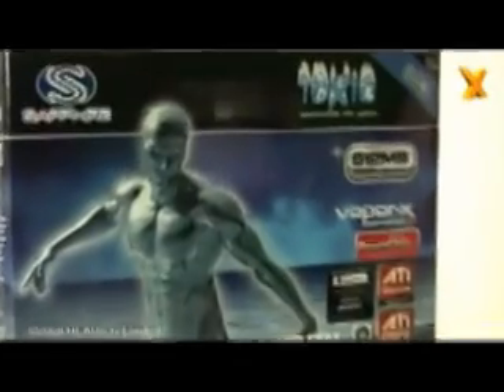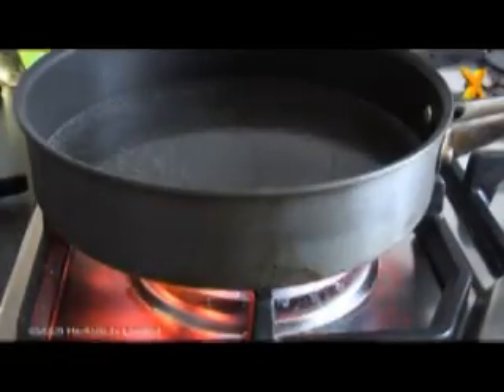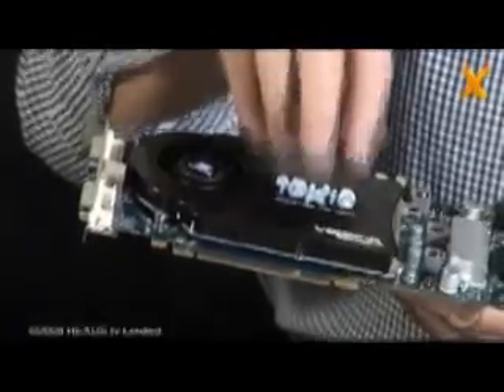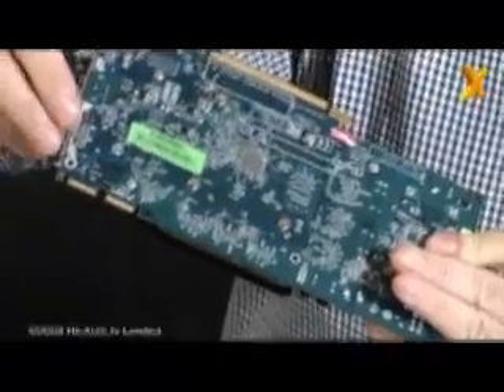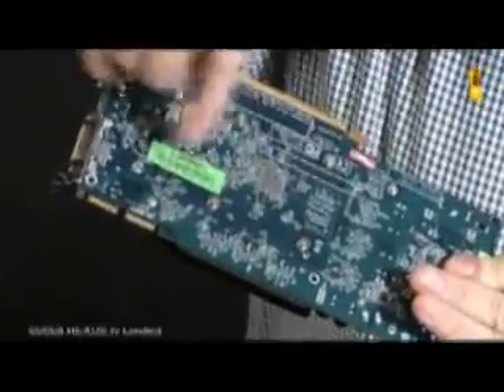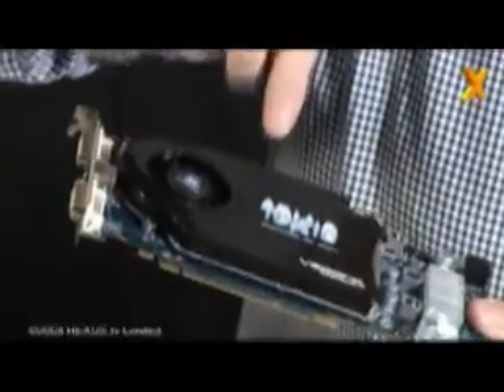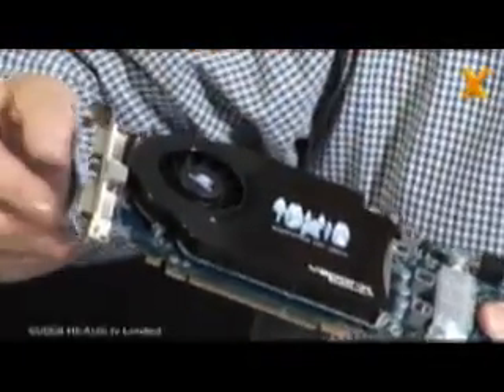Bill Donnelly from Sapphire VAPOR-X walkthrough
Sapphire's own Bill DOnnelly chatted to HEXUS.tv about what makes the VAPOR-X technology tick.